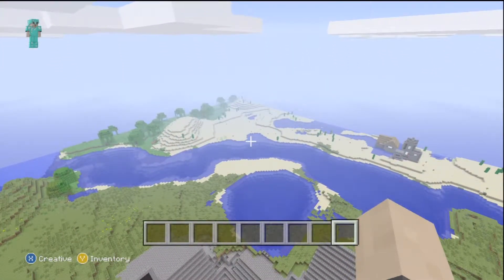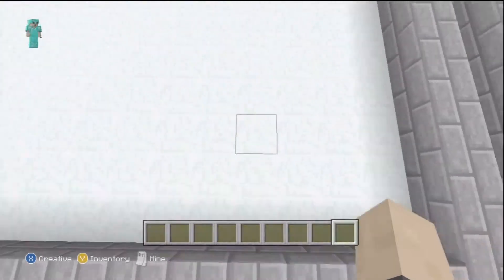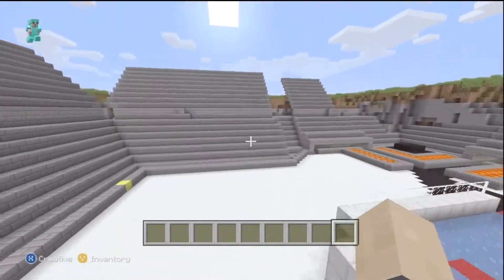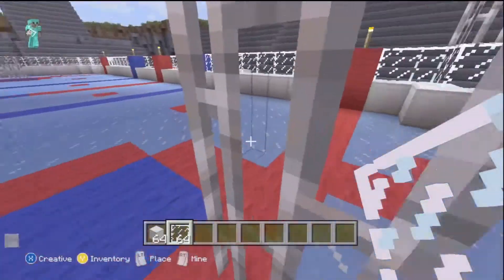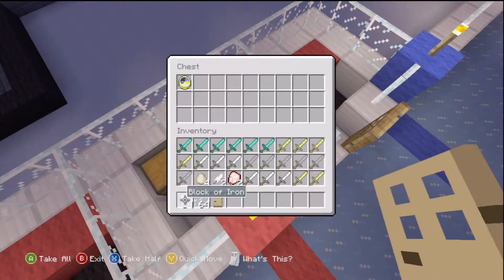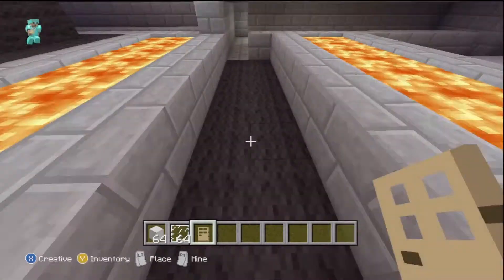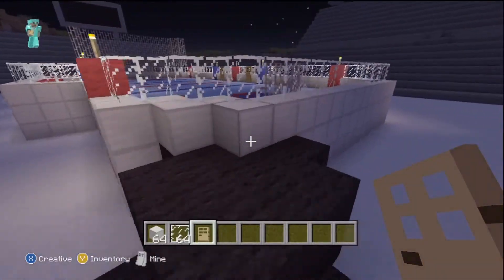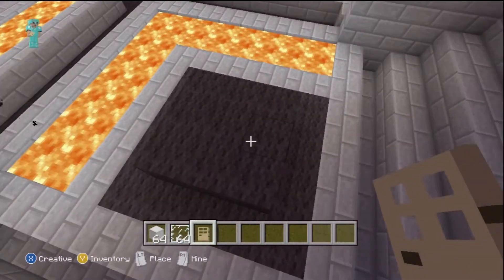New Minecraft Football/Baseball/Winter Classic Stadium